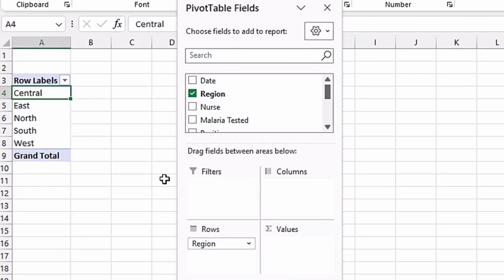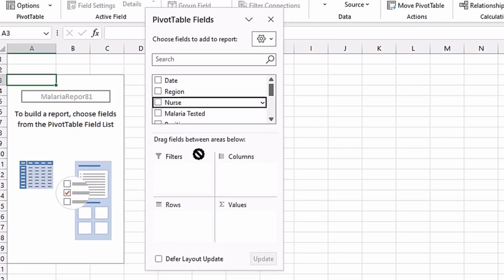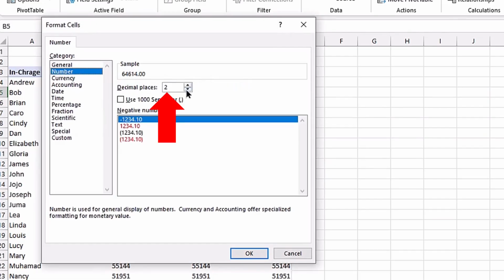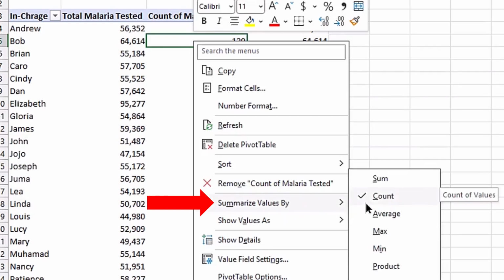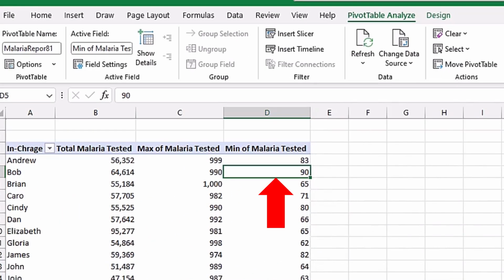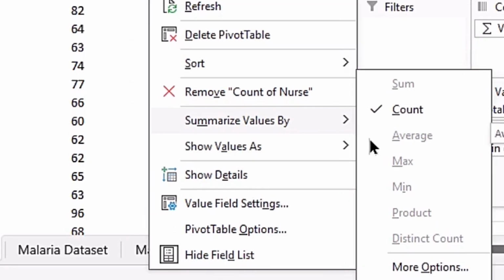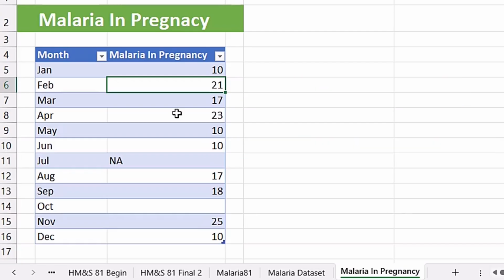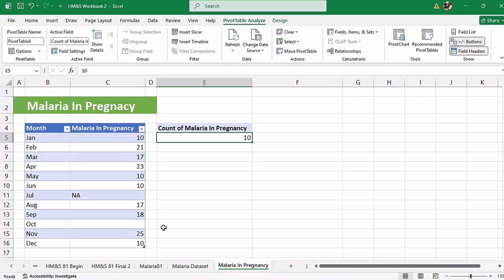How to Use Summarize Values By in Excel Pivot Tables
How to Use Summarize Values By in Excel Pivot Tables | Count, Sum, Average & More HM&S 81

In this video, I show you how to use the “Summarize Values By” feature in an Excel Pivot Table.

The Summarize Values By feature allows you to change how Excel calculates the values displayed in your Pivot Table. Instead of using only the default calculation, you can summarize your data using options such as Sum, Count, Average, Maximum, Minimum, and more.

In this tutorial, we will also cover several important Pivot Table skills, including creating and renaming Pivot Tables, renaming Pivot Table fields, formatting numbers, changing Pivot Table calculations, using Value Field Settings, applying custom Pivot Table styles, and understanding the difference between Count and Count Numbers.

Whether you are a beginner learning Pivot Tables or you want to improve your Excel data analysis skills, this tutorial will help you understand how Pivot Table calculations work.

Chapters

0:00 Introduction to Pivot Table Summarize Values By Feature
00:58 How To Create a Pivot Table In Excel
01:25 How to rename a Pivot Table in Excel
01:51 How to rename an Excel worksheet
03:09 How to rename Pivot Table field names
03:42 How to do format numbers in a pivot table
4:30 How to change the calculations in a pivot table
4:54 how to use Summarize values by in a pivot table
07:04 How to use the values field settings
09:33 How to apply the custom pivot table styles
10:03 Difference between Count and count numbers
12:44 Closing Statements